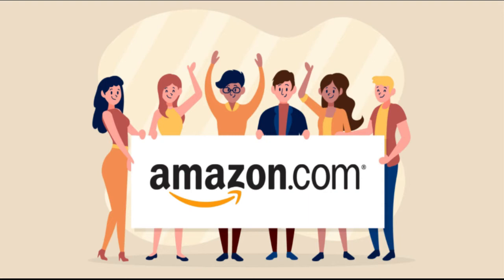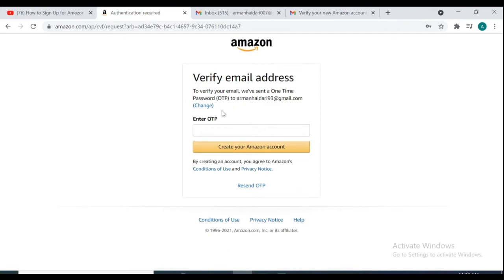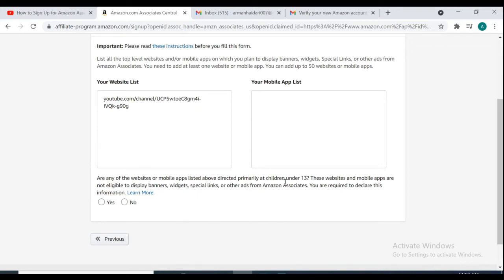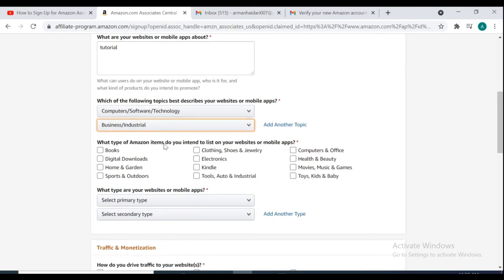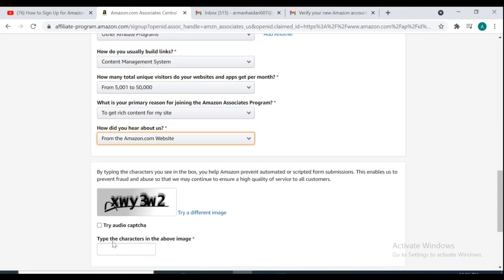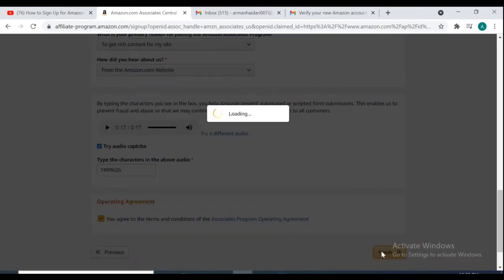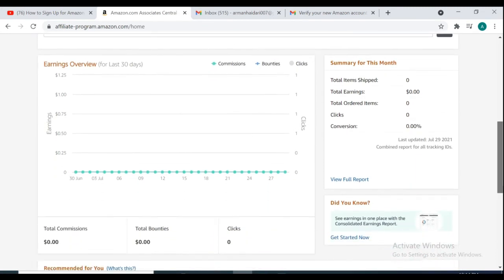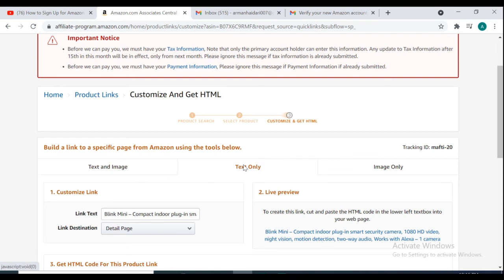How to register for amazon affiliate program free || Step by step tutorial 2021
Amazon affiliate program is a referral program offered by Amazon to earn commission by selling or promoting the products.
You can earn money just by sharing the link. To do this you must have a blog or website.
But most important thing that once you have registered for affiliate program you can share the product links through Whatsapp or Telegram or any social media channels.

Registration for this affiliate program is absolutely free so it’s easier to get a membership.
 Many people are earning by doing this as a Part Time business and earning hundreds of dollars per month.